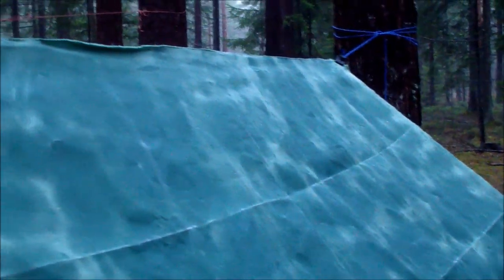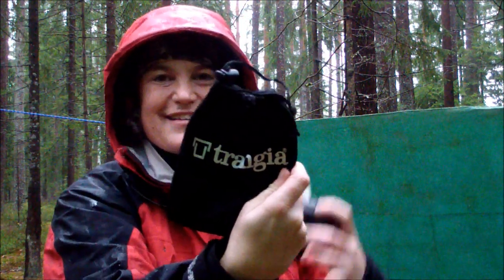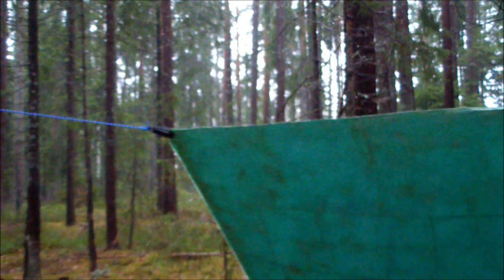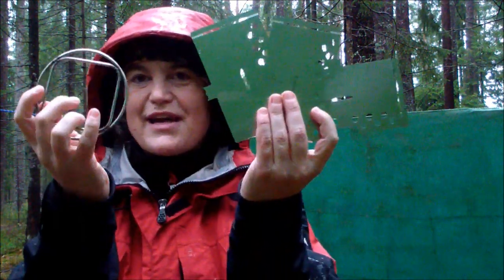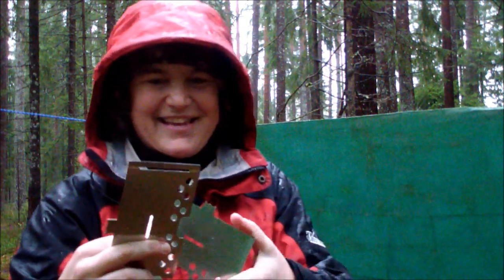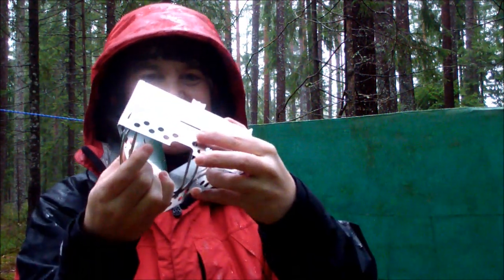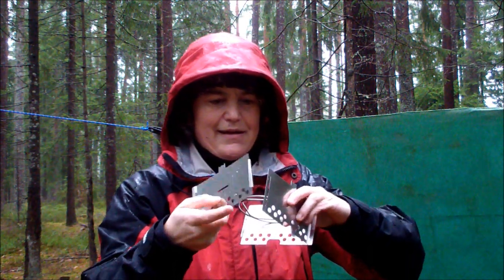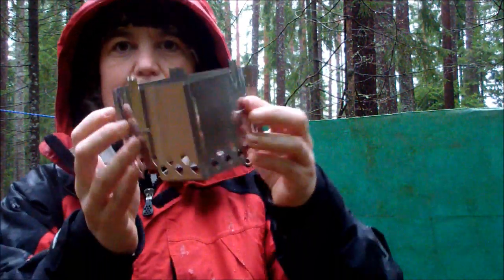Testing to waterproof cotton with bee wax for a tarp.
Testing to make a piece of (thick) cotton "fire" and water proof with bee wax and paraffin.
I read that If you add Turpentine it wont be fire proof.
I also show a Trangia Triangle.